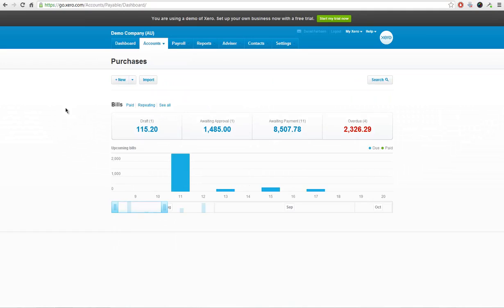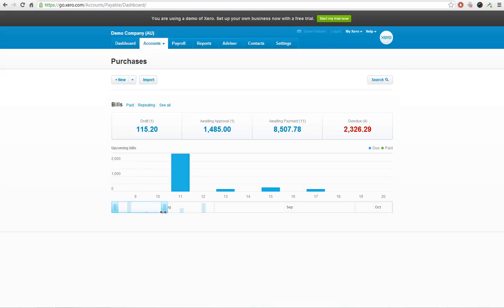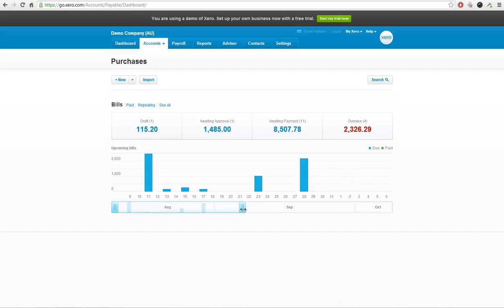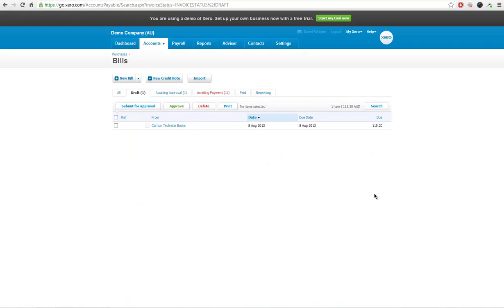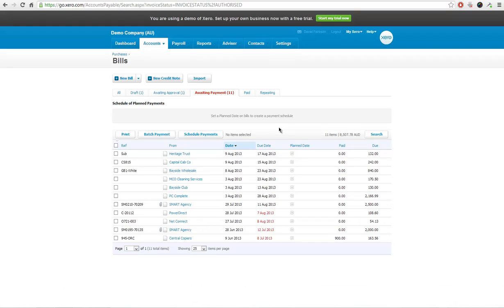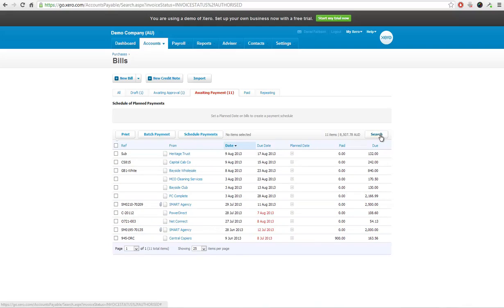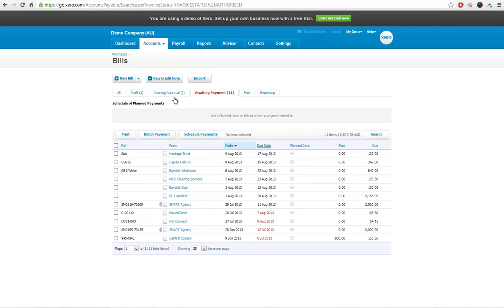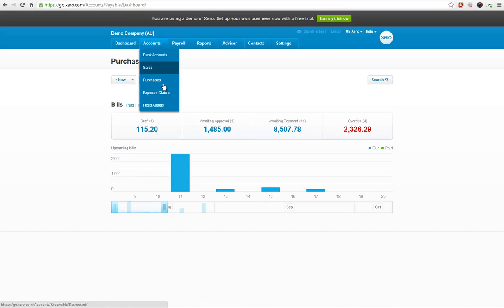Xero - Purchases and Billing - [Waypoint]